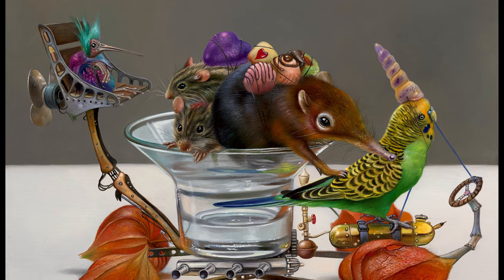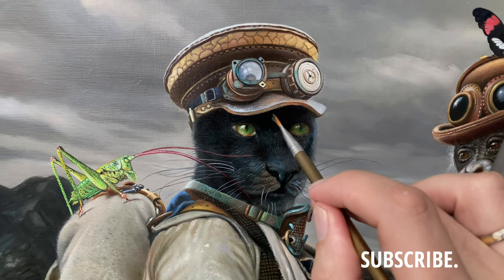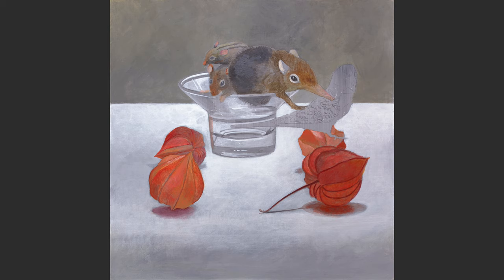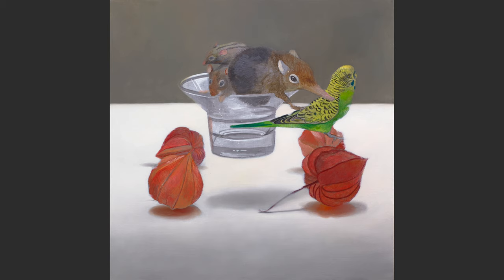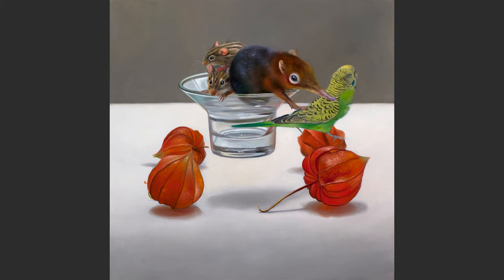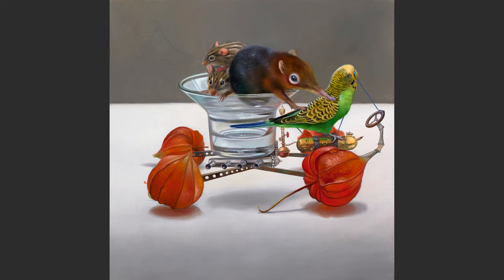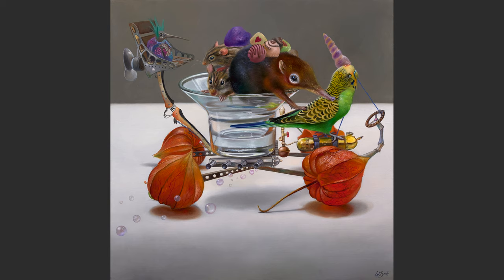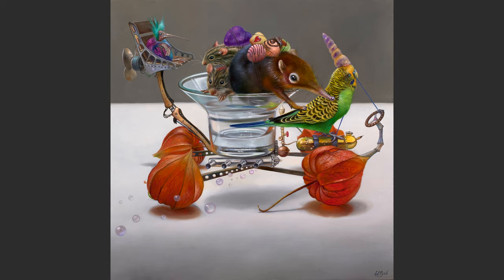The Making of a PAINTING (Chinese Lantern Car)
Timelapse of the painting 'Chinese Lantern Car'.
Discover how this painting was made by looking each step of the process.

Share it on if you found this video helpful.